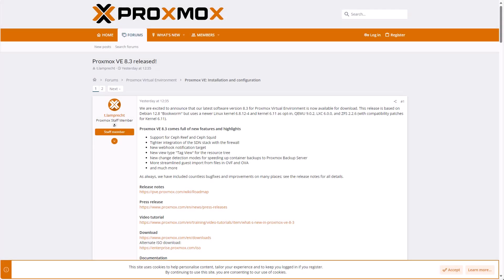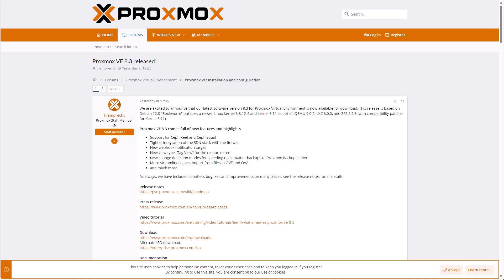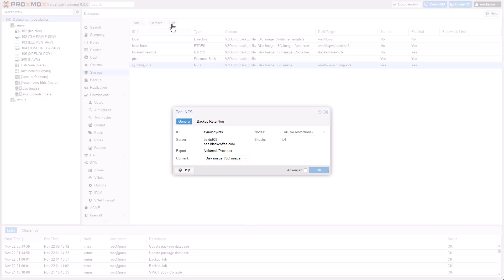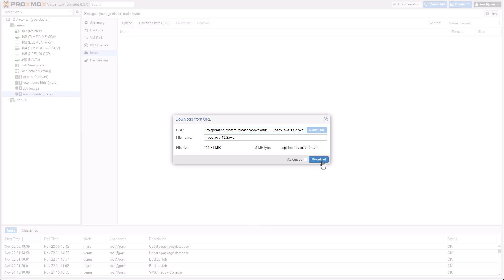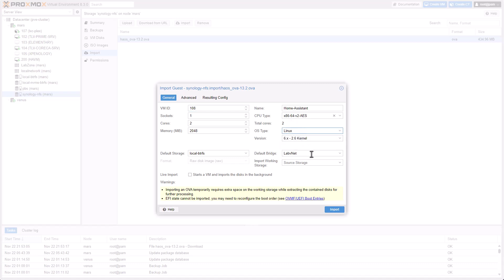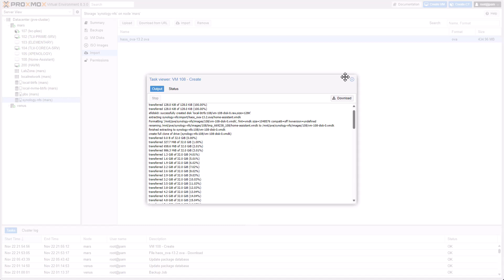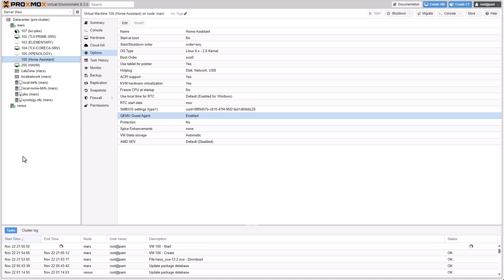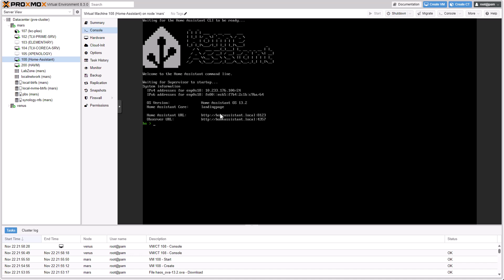Home Assistant on Proxmox 8.3: The Easiest Install Ever!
Proxmox 8.3 is here, and it’s packed with exciting new features that make virtualization and management simpler and more efficient. One of the standout additions in Proxmox 8.3 is the highly anticipated OVA import feature, which changes the way you can set up virtual machines. Whether you’re a seasoned Proxmox user or just starting, this update ensures an easier and faster experience for deploying applications like @home_assistant

The new OVA import feature in Proxmox 8.3 is a game-changer. For those unfamiliar, OVA files are pre-packaged virtual machine templates that simplify the process of importing and configuring VMs. With Proxmox 8.3, the process of handling these files has been streamlined into an intuitive workflow right from the Proxmox web interface. There’s no need to deal with complex command-line instructions or tedious manual setups anymore—it’s all built into the platform for a seamless experience.

This update makes installing Home Assistant on Proxmox 8.3 easier than ever. Home Assistant is one of the most popular platforms for smart home automation, but setting it up on Proxmox used to involve multiple manual steps, including creating virtual machines, configuring resources, and transferring files. With the OVA import feature, all of that hassle is gone. You can now import Home Assistant’s OVA file directly into Proxmox 8.3, configure your VM with just a few clicks, and have your smart home up and running in no time—all without touching the command line.

Gone are the days of complicated setups and manual configurations. With Proxmox 8.3, installing Home Assistant is not only faster but also so much more user-friendly. This streamlined process eliminates the barriers that previously existed, making it accessible to everyone, regardless of technical expertise. If you’ve ever hesitated to set up Home Assistant on Proxmox because of the complexity, now is the perfect time to jump in. With the new OVA import feature in Proxmox 8.3, Home Assistant installation truly is the easiest it’s ever been!

Get ready to experience how Proxmox 8.3 transforms Home Assistant installations.

And so, yes, i stand by it, starting with Proxmox version 8.3, installing Home Assistant is now easier than ever before and no need for any cli commands or community created scripts. you just enable the new import feature in the Proxmox web UI, point to the Home Assistant OVA file and download it and then import it directly into your Proxmox host. that's basically it!

In memoriam of tteck, the father of the Proxmox community scripts that made such a huge impact on all of us Proxmox users. may he rest in peace!